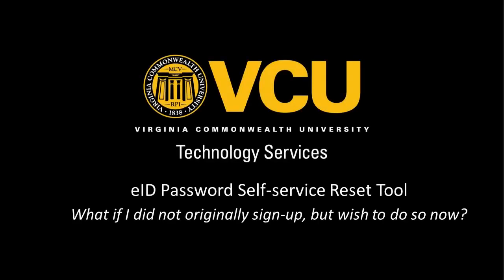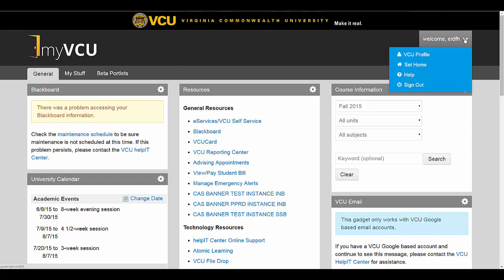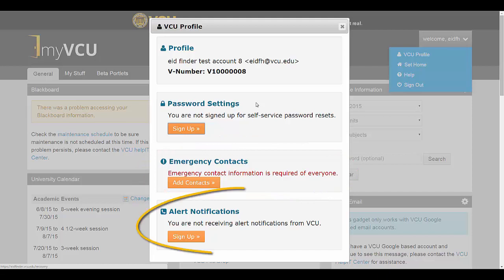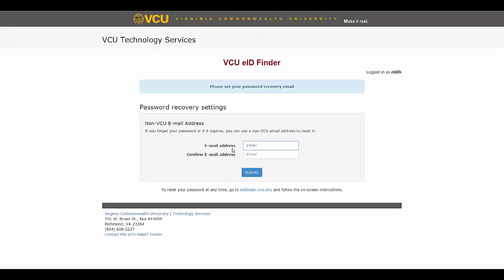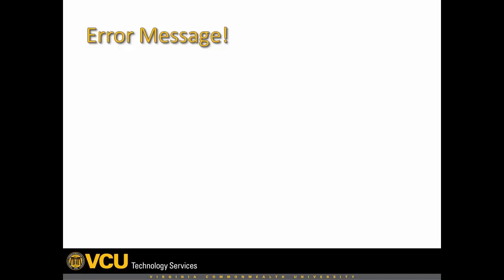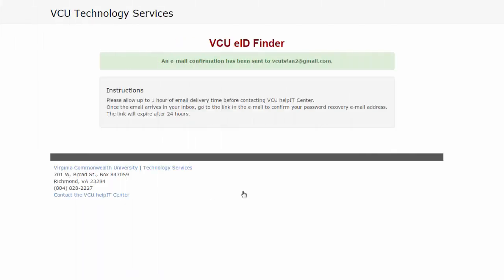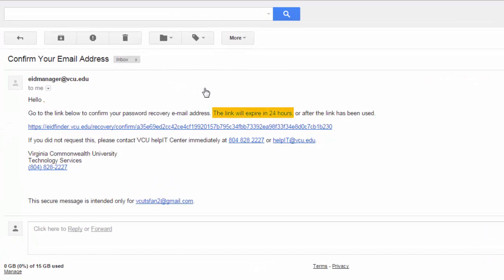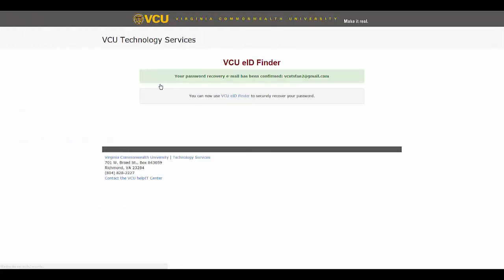What if I did not originally sign-up, but wish to do so now?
eID Password Self-service Reset Tool
VCU Technology Support Services